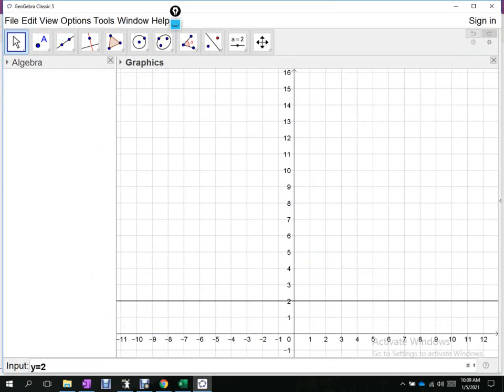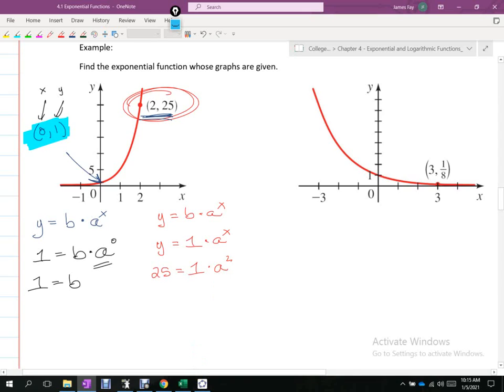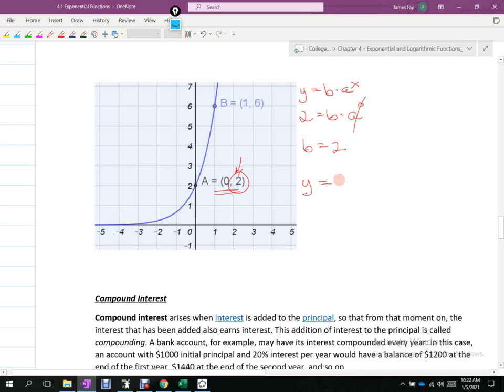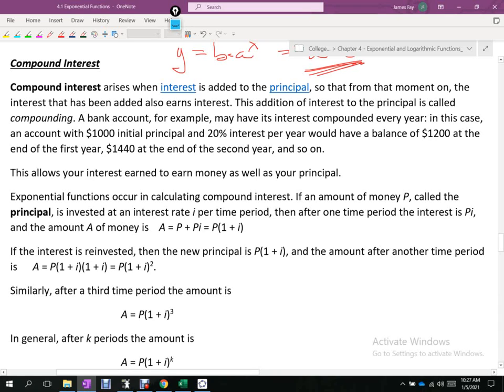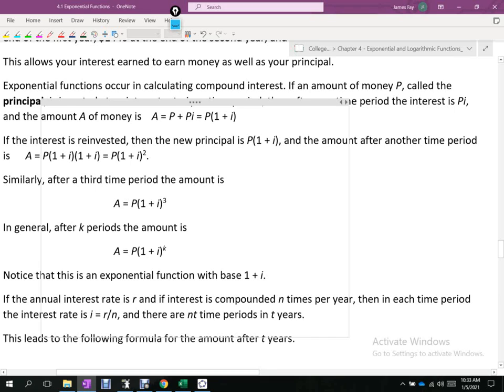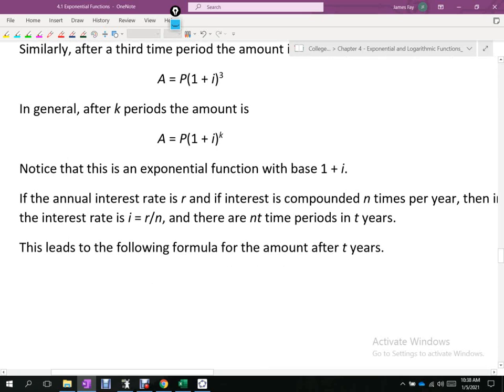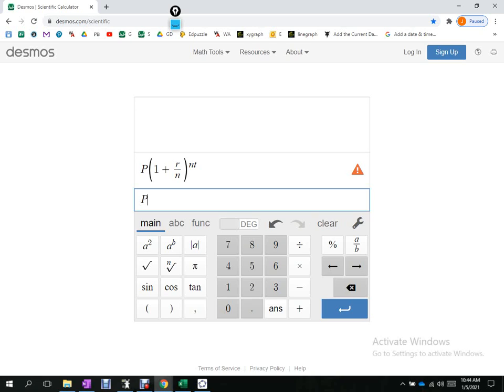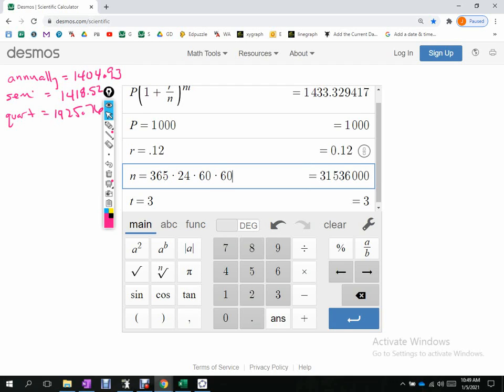01 05 21 CA Section 4 1 Day2